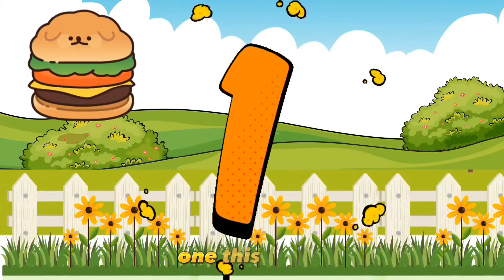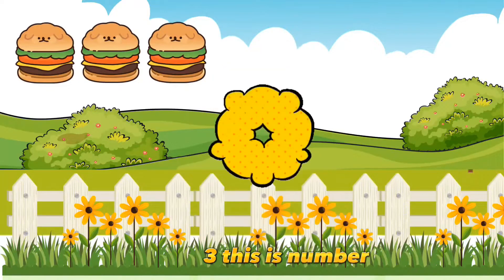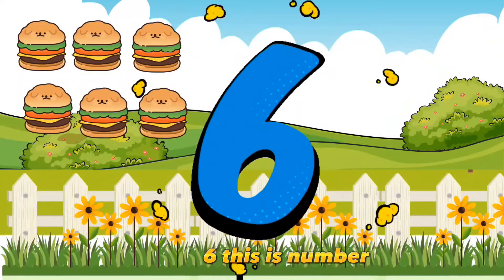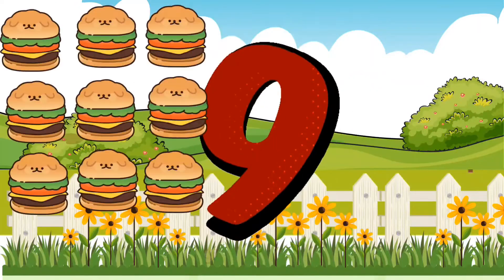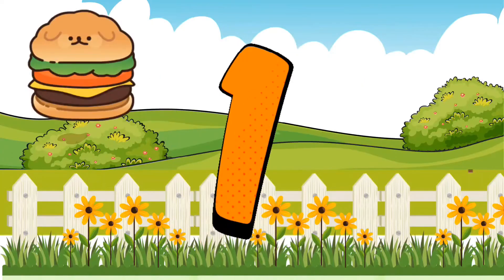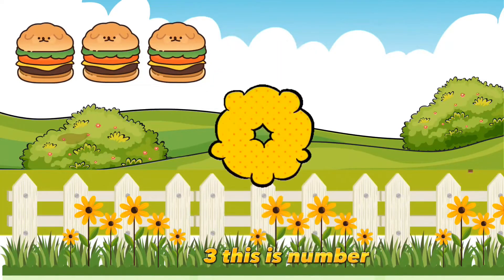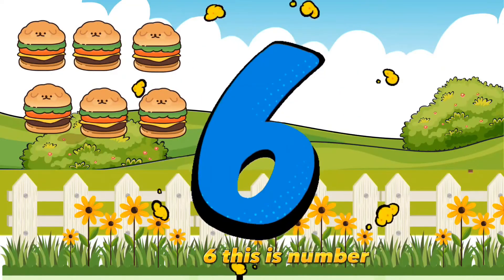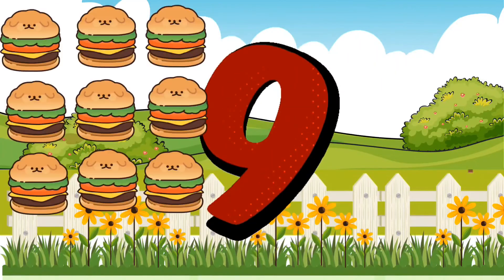1 to 10 counting numbers |toddlers one two three |educational video#numbers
A2Z Kids Nursery aims to teach kids about pre-schooling concepts.

Our counting videos help the children to learn about numeric numbers and their use.

For below search queries this video is perforect match:
counting
numbers
1to10
one two three
ABC Phonics song for kids and toddlers.
abcd varnamala
english varnamala
a to z tracing
alphabet writing easy for kids
learn and write abc easy
轻松学写abc
تعلم واكتب اي بي سي سهلة
aprende y escribe abc facil
učit se a psát abc snadno
ABCを簡単に学び、書く
배우고 쓰기 쉬운 ABC
leer en schrijf abc gemakkelijk
ללמוד ולכתוב abc easy
lære og skrive abc let
lerni kaj skribi abc facileõppida ja kirjutada abc lihtne
lär dig och skriv abc enkelt
apprendre et écrire abc facilement
Abc einfach lernen und schreiben
impara e scrivi abc facilmente
учить и писать азбуку легко
آسان  abcd لکھنا پڑھنا
abc kolay öğren ve yaz
abc para niños
abc para niñas
canción abc para niños
escritura abc para niños
escritura abc para niñas
abc fácil para niños pequeños

abc facile pour tout-petit
abc pour tout-petit
chanson abc
chanson abc pour les enfants
chansons pour enfants
apprendre
poème bébé abc
abc comptine
poèmes de pépinière abc
为幼儿简单的 abc 写作
montessori
montessori at home
montessori abc
learn english alphabet
easy abc drawing
how to write abc
learn abc writing
montessori abc writing